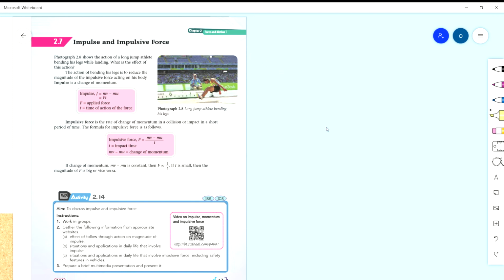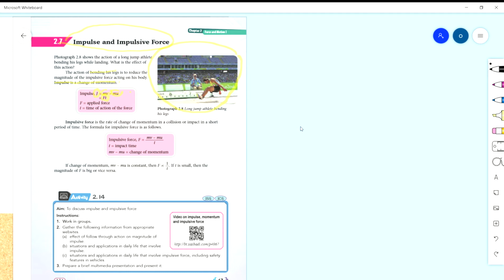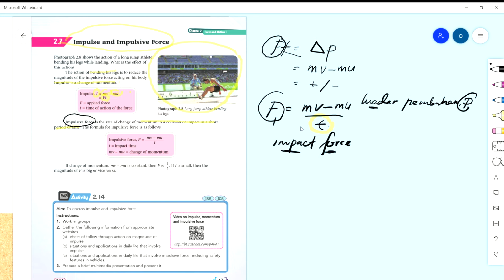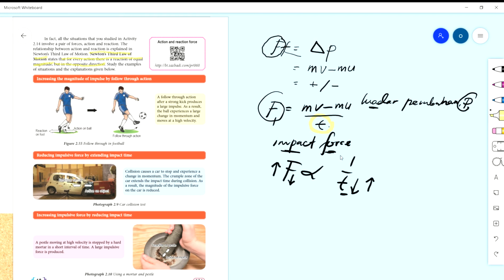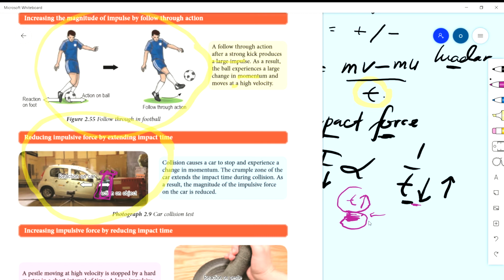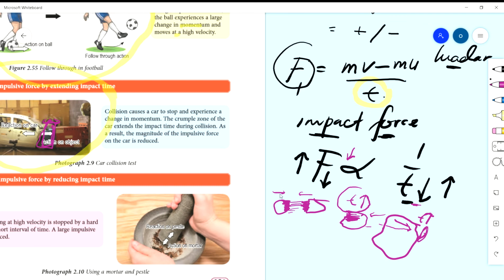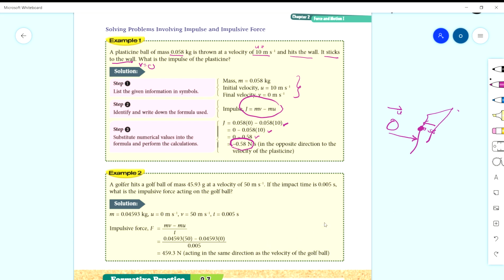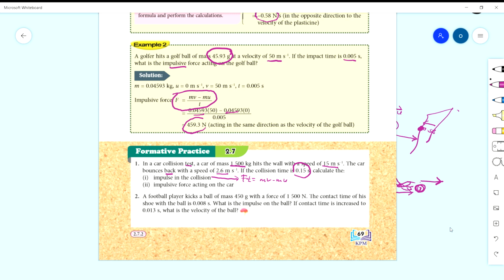Fizik KSSM F4 : 2.7 Impulse & Impulsive Force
fizik kssm